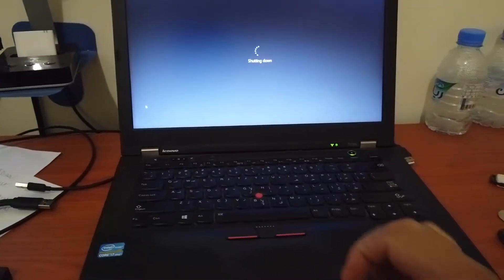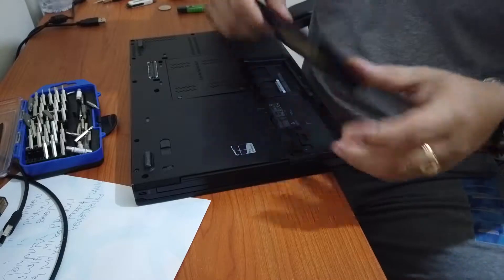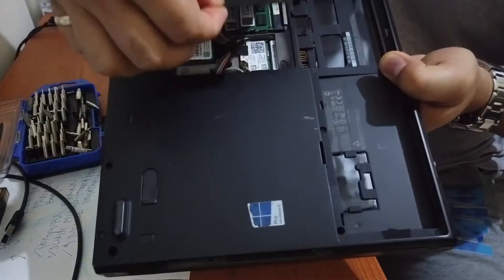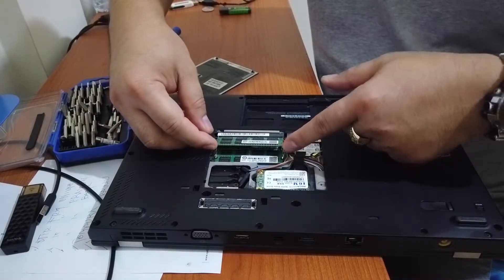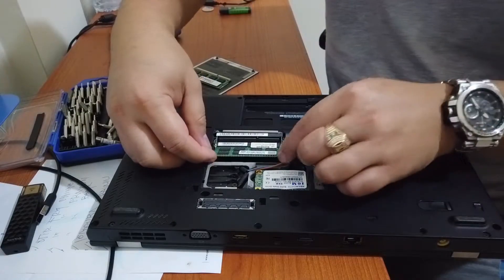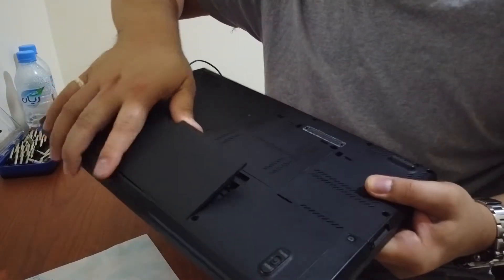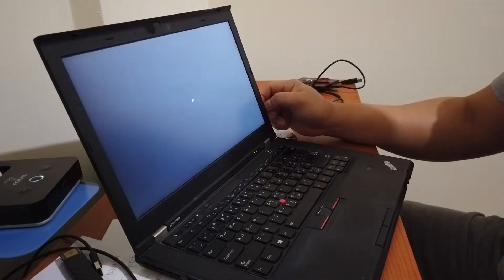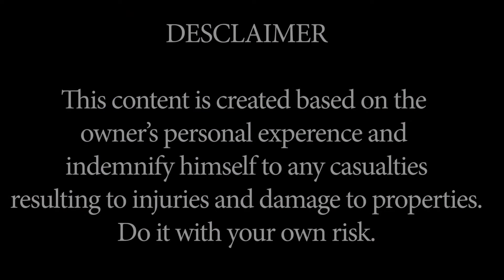Laptop Basic Upgrades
Sharing my personal adventure in upgrading my Thinkpad T430s.